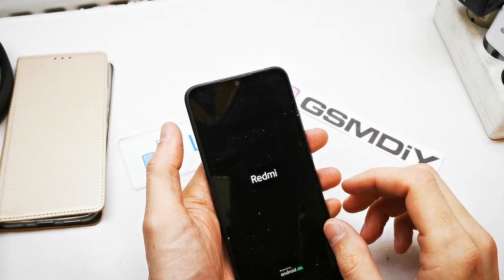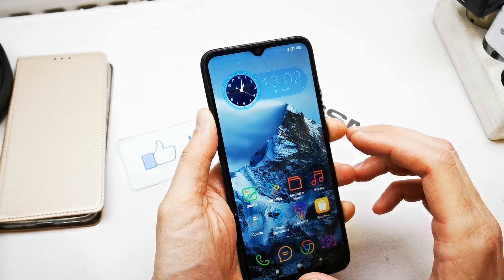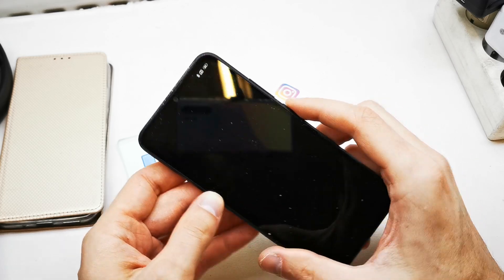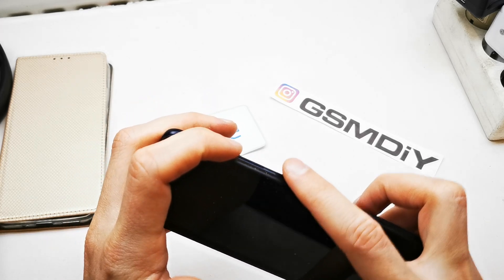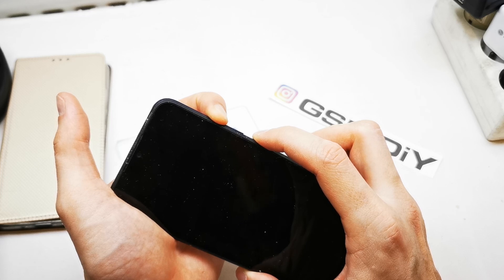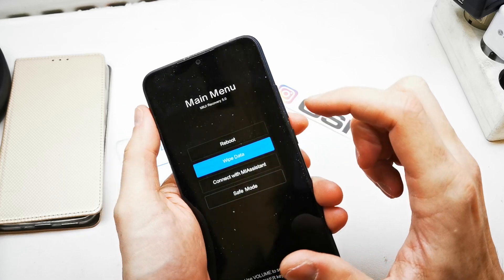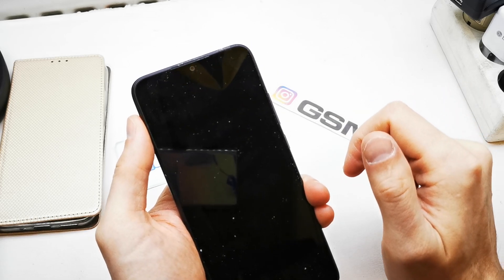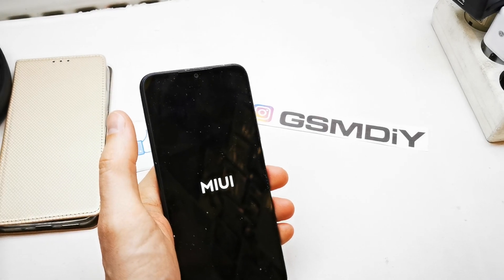Xiaomi Redmi 9 9A 9AT Hard Reset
Refresh your system or remove pin password